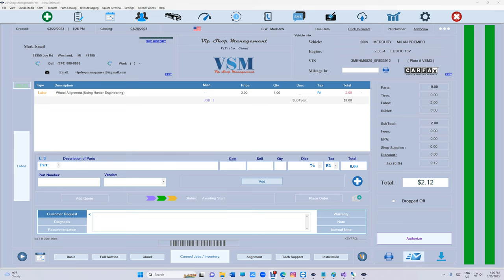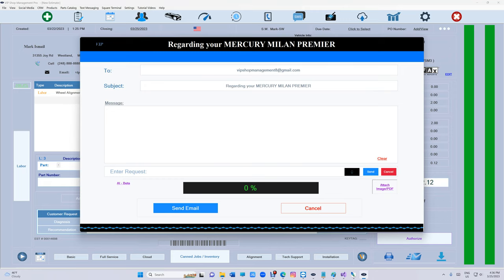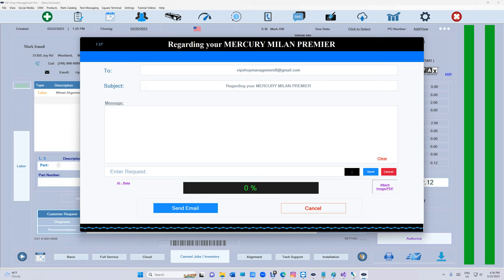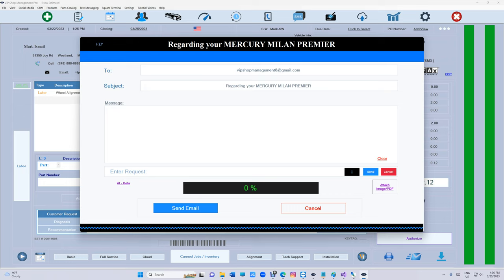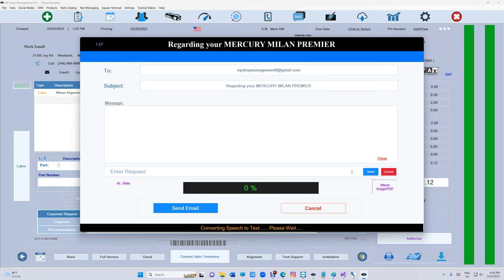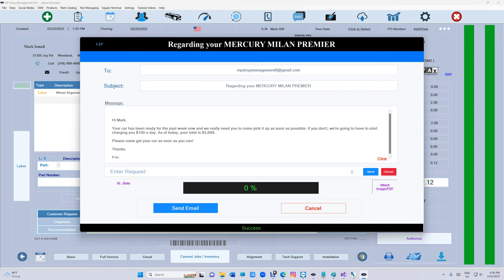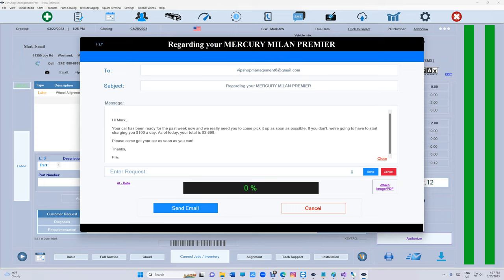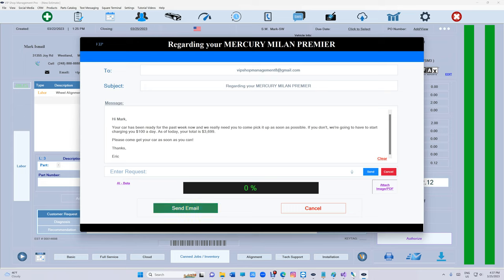Experience the Future: Write Your Emails with AI Speech Recognition